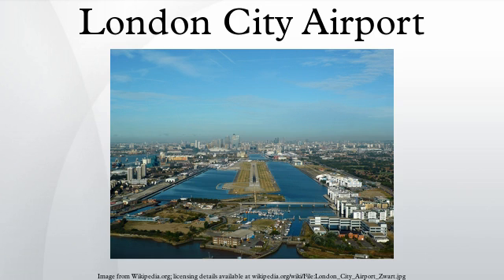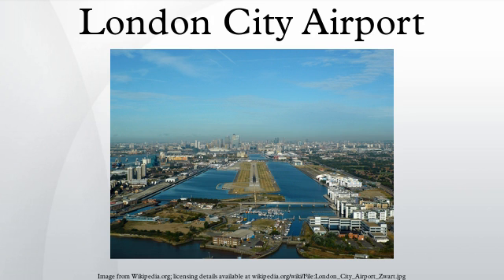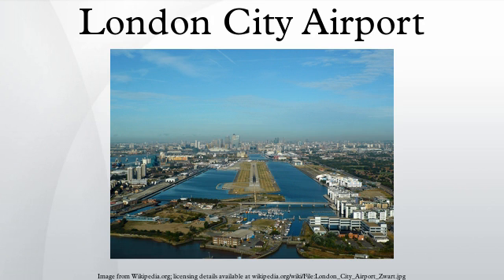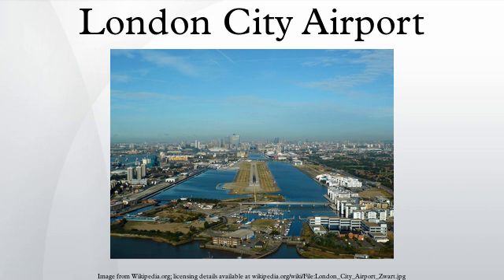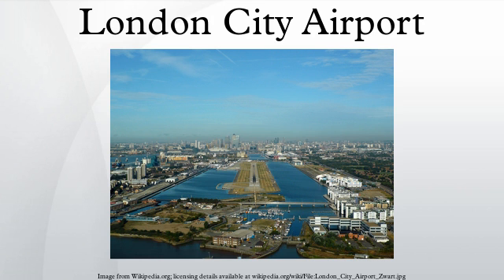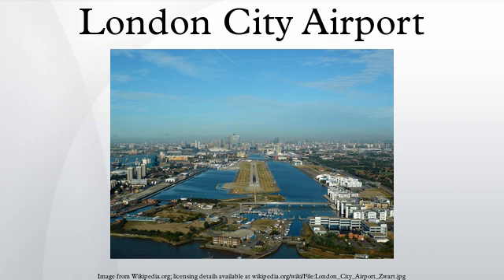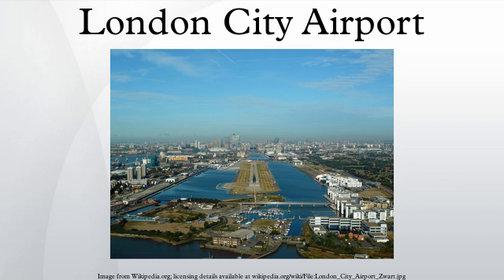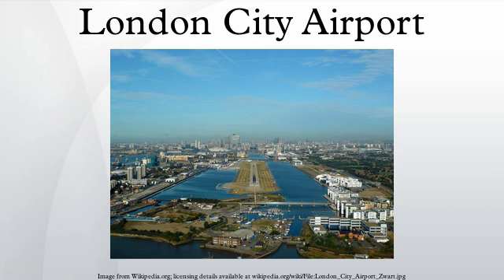London City Airport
London City Airport (IATA: LCY, ICAO: EGLC) is an airport in London. It is located on a former Docklands site in the London Borough of Newham, some 6 NM (11 km; 6.9 mi) east of the City of London and a rather smaller distance east of Canary Wharf. These are the twin centres of London's financial industry, which is a major user of the airport. The airport was developed by the engineering company Mowlem in 1986–87 and is now owned by a consortium comprising AIG Financial Products Corp. and Global Infrastructure Partners (GIP).
London City Airport has a single 1,500-metre (4,900 ft) long runway, and a CAA Public Use Aerodrome Licence (Number P728) that allows flights for the public transport of passengers or for flight training (but only for training necessary for the operation of aircraft at the airport). Only multi-engine, fixed-wing aircraft with special aircraft and aircrew certification to fly 5.5° approaches are allowed to conduct operations at London City Airport.